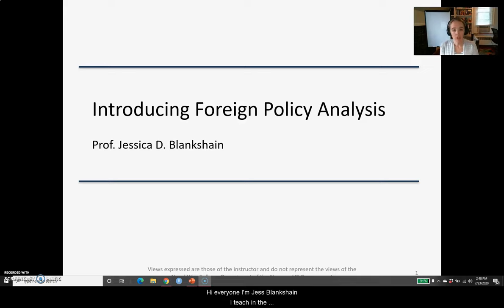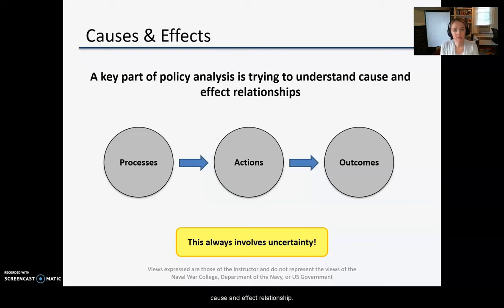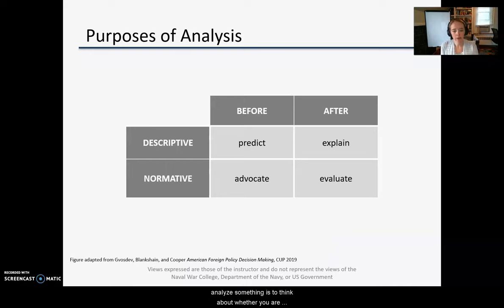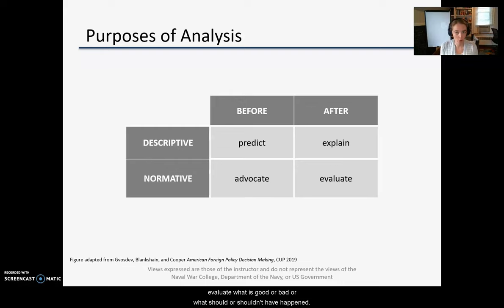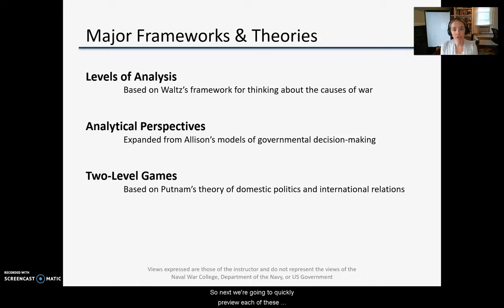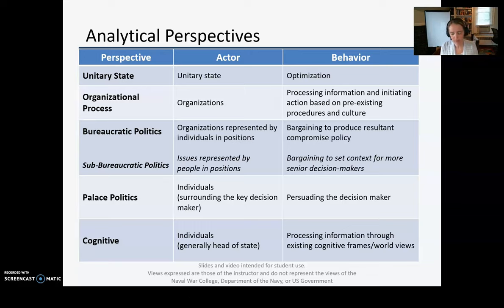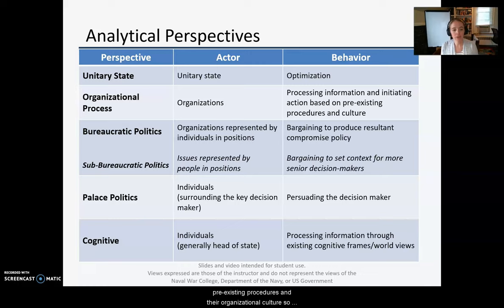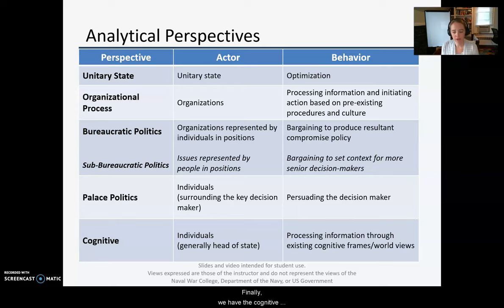Introducing Foreign Policy Analysis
Views expressed are those of the instructor and do not represent the views of the Naval War College, Department of the Navy, or US Government​.